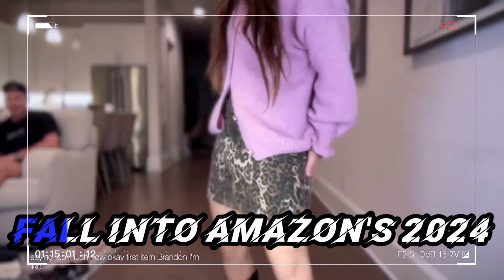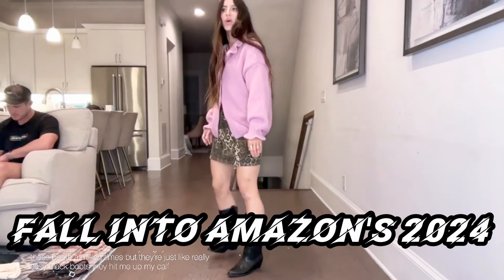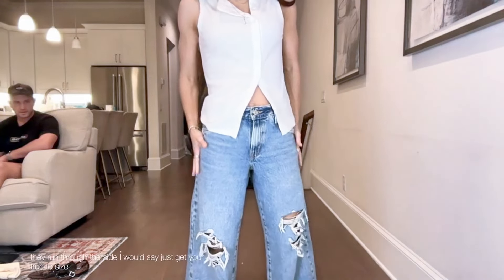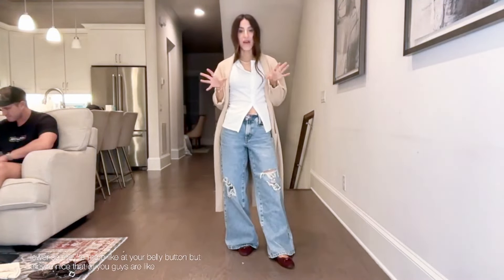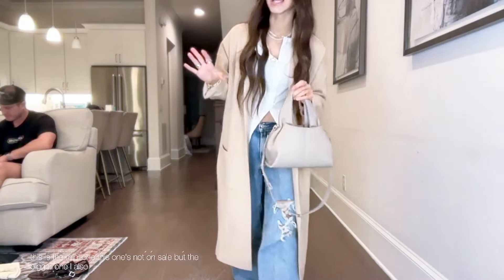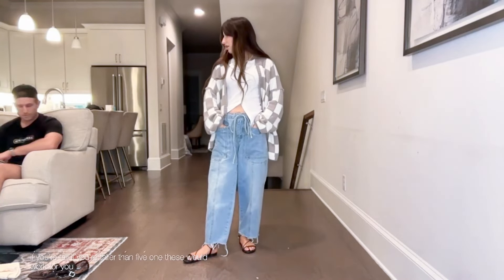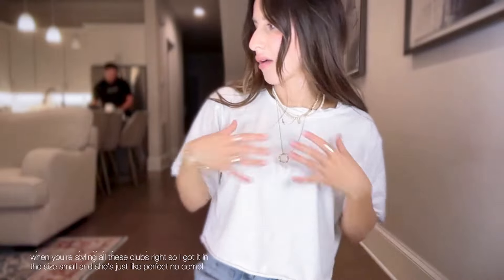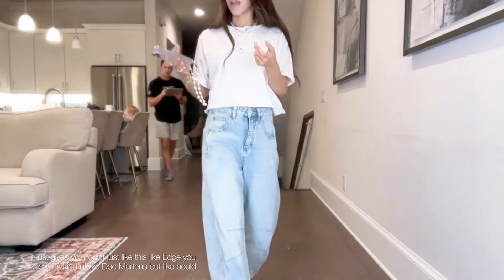Fall into AMAZON's Best Kept Fashion Secrets 2024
This video unveils the best-kept secrets that will elevate your wardrobe without breaking the bank. From trendy apparel to stylish accessories, we explore a curated selection of must-have items that every fashion enthusiast should know about. Join us as we dive into the world of affordable fashion and reveal how to stay stylish this season.

01.Meadow Ballet Flat
02.Loose Cute Sweater
03.Waist Skirt Sexy Jean
04.Sleeve Maxi Cardigan
05.Levi's Women's 94 Baggy
06.KMBANGI Women Button Down
07.Levi's Women's 94 Baggy Wide
08.Sweater Tops 2024 Fall Outfits
09. Lace Irregular Mini Skirt
10. Cowboy Boots Pull
11. Leg Baggy Jeans
12.Checkered Cardigan 2024
13.Tanming Women's 2 Piece Outfits
14.Vhitler Y2k Shoes Emo Shoes
15.Womens Baggy Jeans
16.Brown Leather Stylish Belt
17. Baggy Boyfriend Jeans
18. Sleeve Crop Tops
19.Cardigan Sweaters Cable
20. Solid T Shirts
21.Mesh Ballet Flats
22.Samantha Flat Strappy
23.Oversized Sweaters
24.Bag Tote Bags
25.Levi's Women's Apron Overalls
26.Chelsea Boots
27.Women's Flat Sandals
28.PUMIEY Women's Long Sleeve T Shirts
29.Ribbed Button Down Shirts
30.Cloud Pouch Bag
31.JQWYGB Cloud Pouch Bag
32. Oversized Batwing Sweaters
33. Blake Long Blazer
34.Neck Sheer Blouse
35.Turn-Cuff Frilly Sock
36.Bondi Sands Self Tanning Foam
37.Nippies Nipple Cover
38.Apple iPhone 16 Pro Silicone

🧡Amazon Finds🧡
Amazon Storefront

Coloring & Activity Fun Book
01.Cute Christmas Coloring

02.spooky creepy cute Halloween

03.spooky creepy cute halloween

04.Happy Cute Halloween Coloring

05.Happy Cute Halloween Coloring

06.Happy Cute Halloween Boo

07.pickup trucks coloring book

08.Flamingo coloring book for Kids